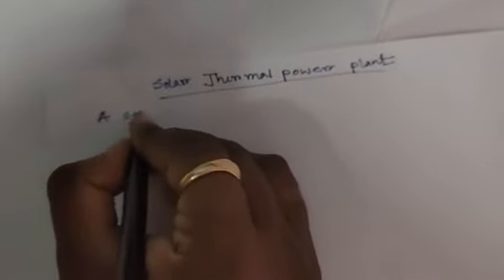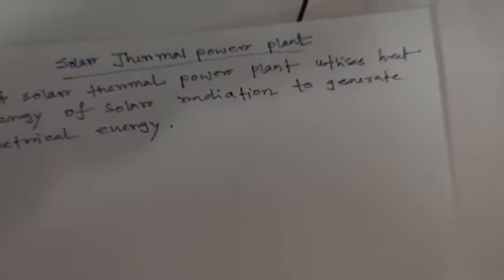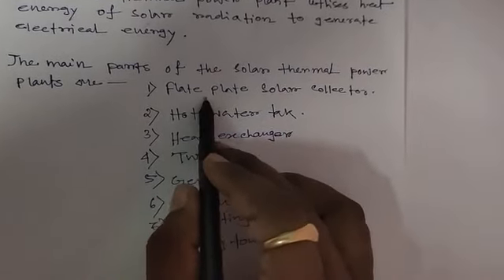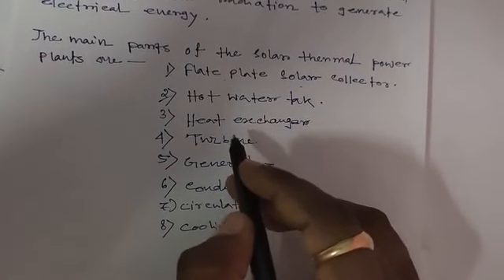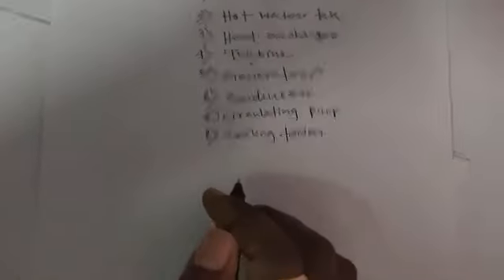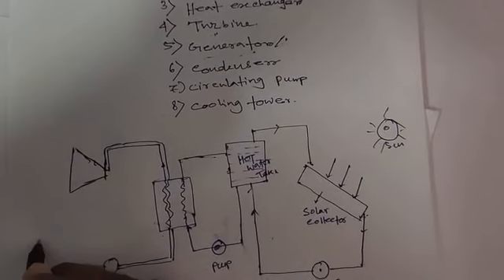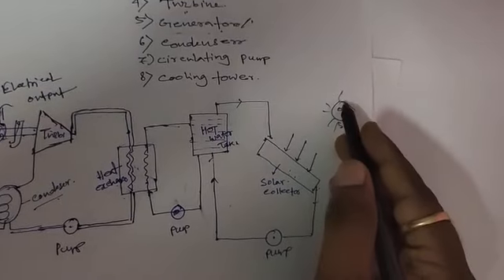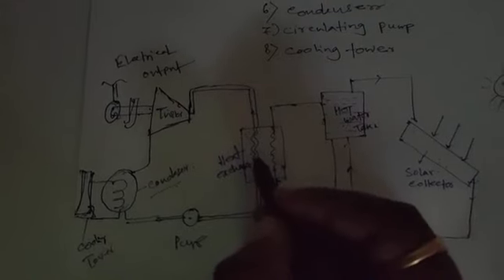Solar Thermal power plant